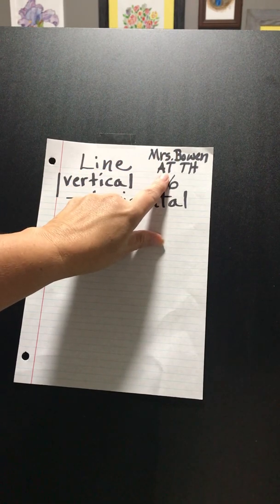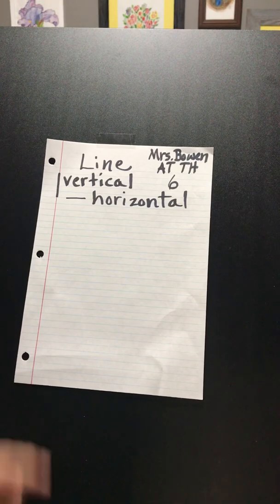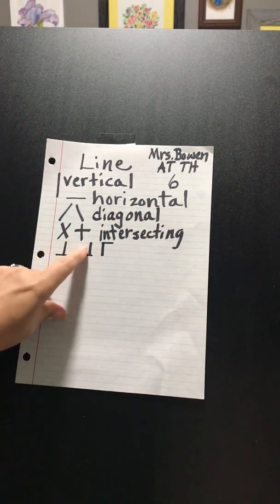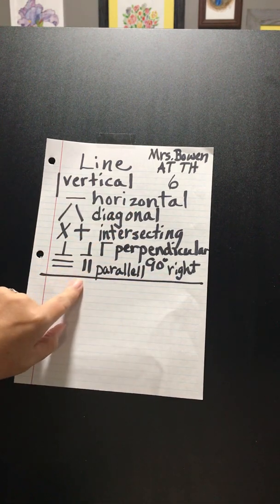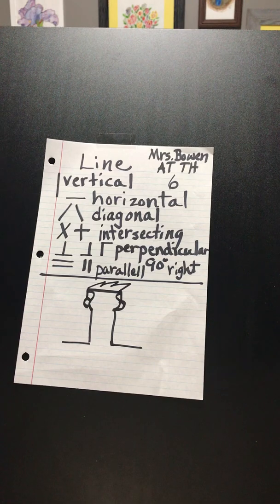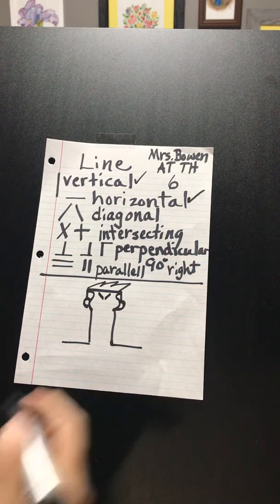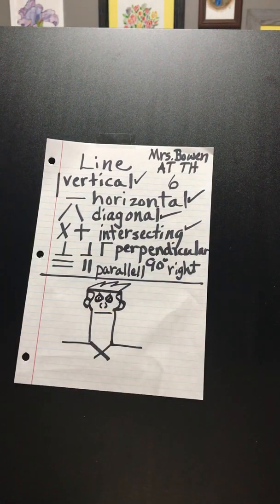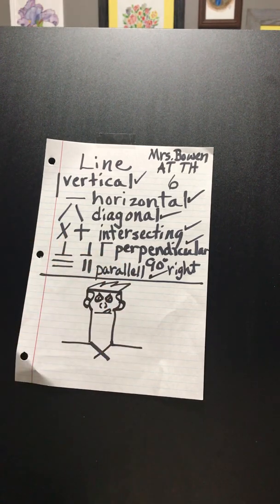6th Grade Line Cartoon Lesson #4